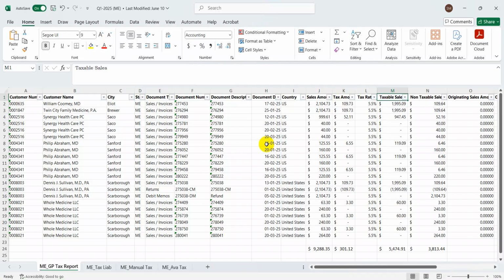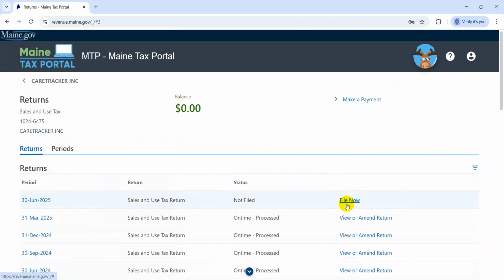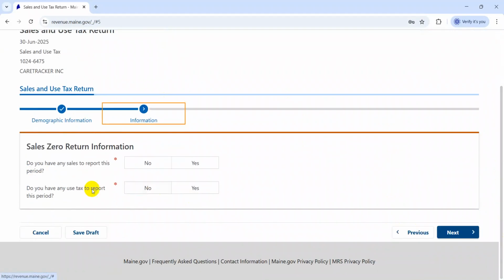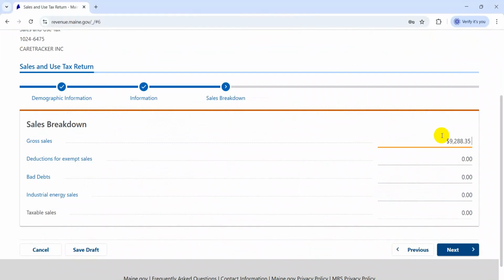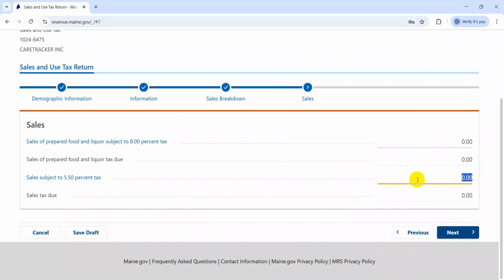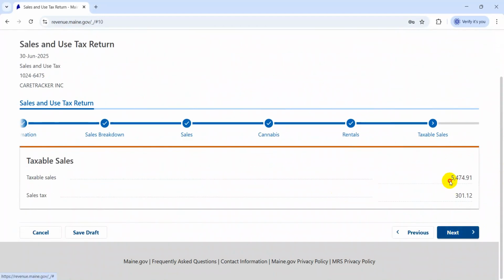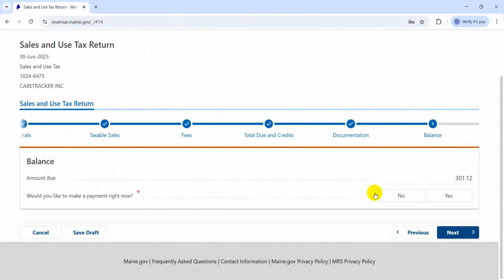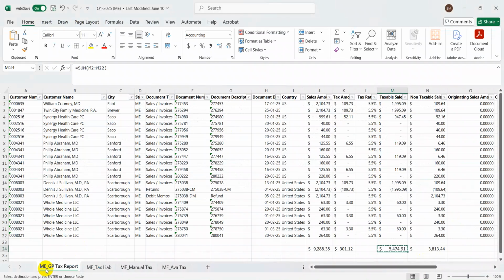How to File Maine State Quarterly Sales Tax Return in 2025 | Step by Step Process | US Sales Tax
In this video we have gone through the process of how we can file quarterly Sales Tax Return for Maine State .